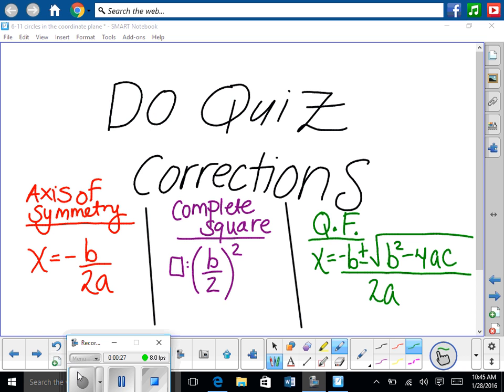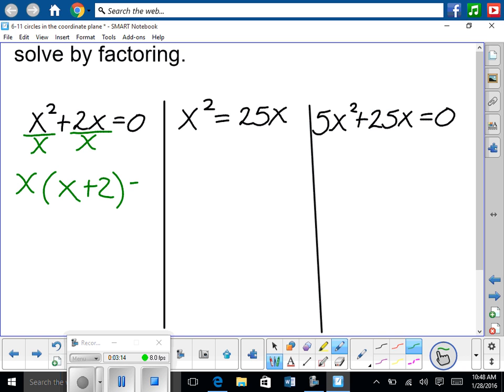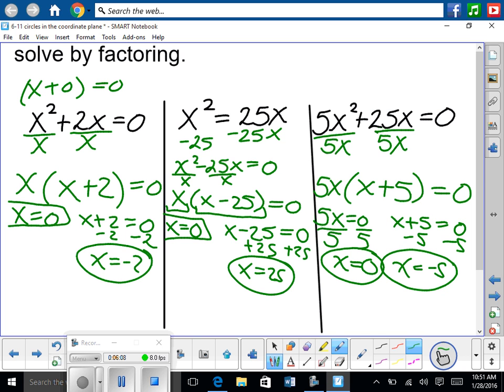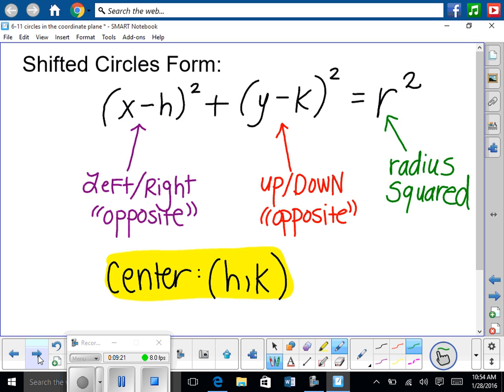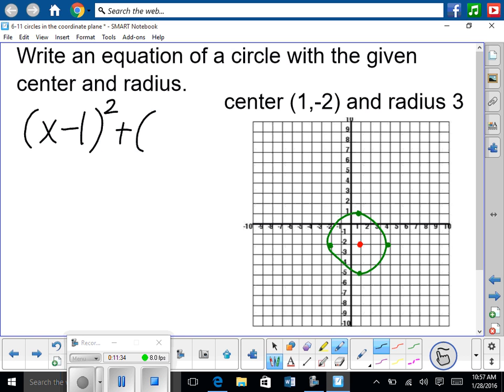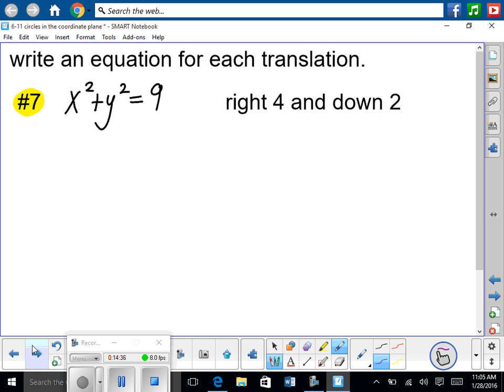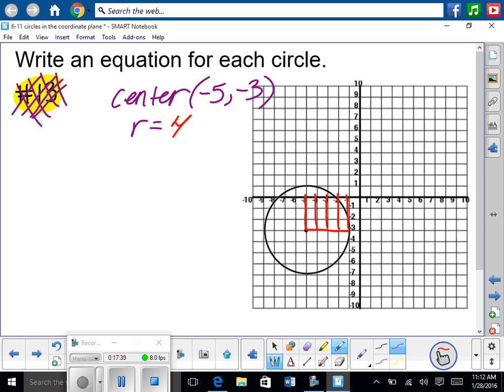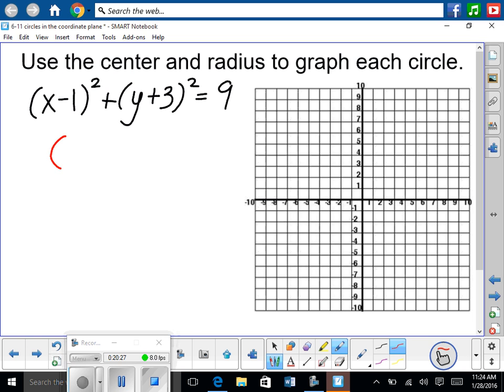6-11 circles in the coordinate plane